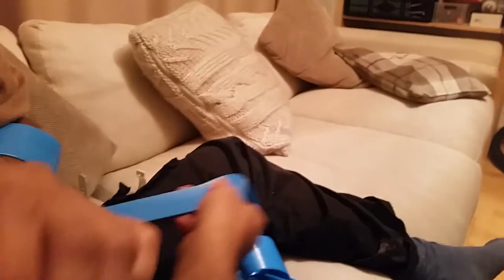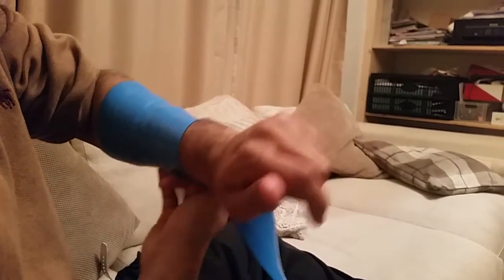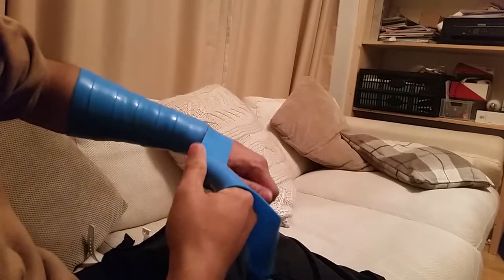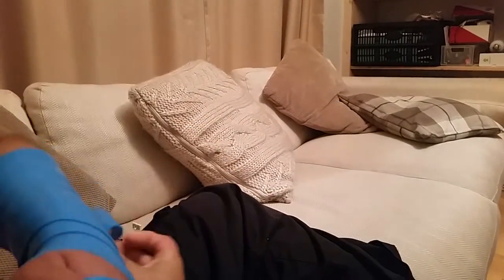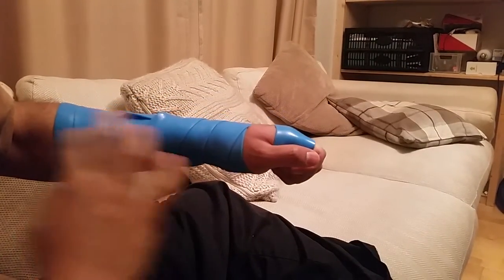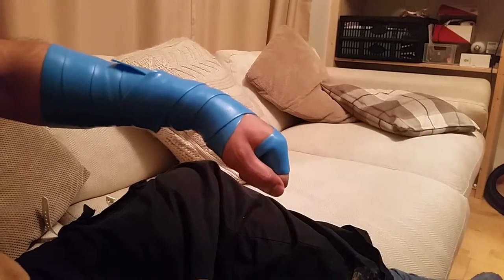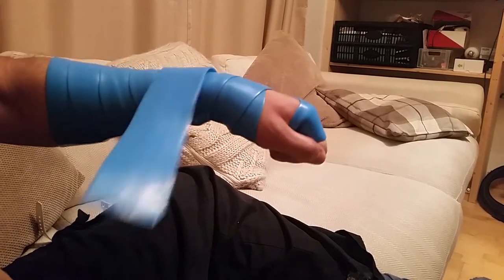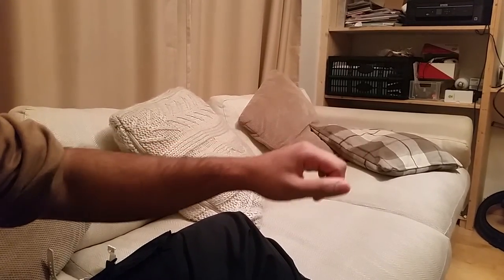Voodoo Floss For Wrist Pain | Feat. Harbir Singh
Voodoo floss compression band for RSI wrist pain weak wrist relief.